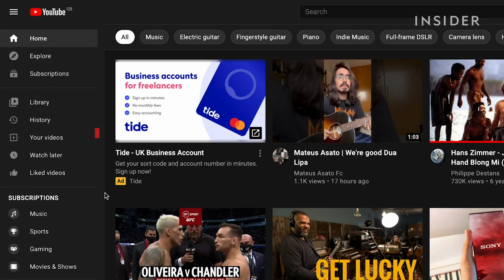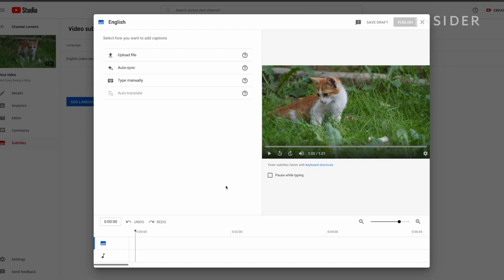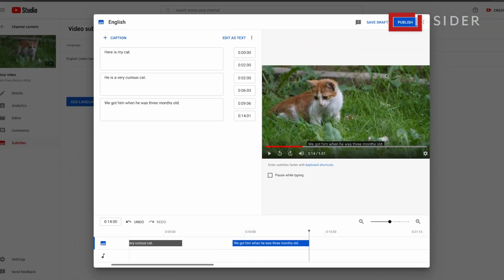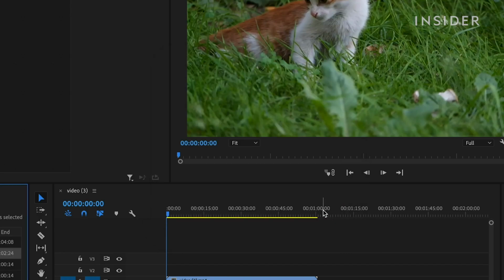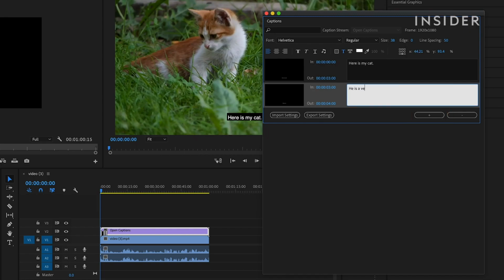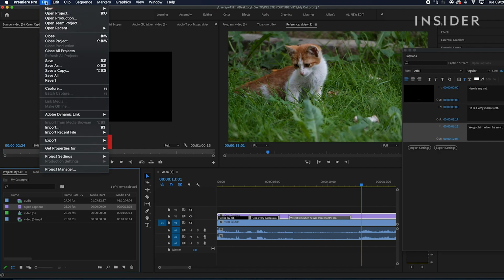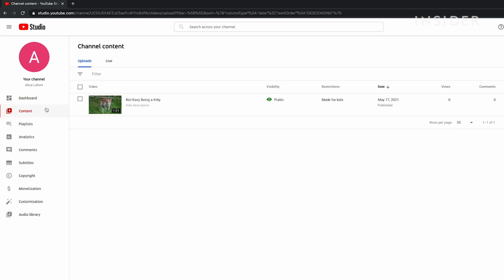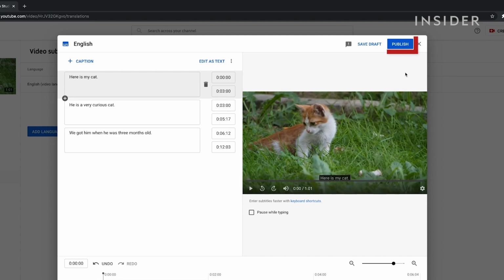How To Add Subtitles To A Video (YouTube And Premiere Pro)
0:00 Intro
0:14 Adding subtitles on Youtube Video
1:05 Duration of subtitles on screen
1:25 Adding subtitles to Premiere Pro
2:38 Exporting subtitles from Premiere Pro
3:10 Adding subtitles from Premiere Pro to Youtube Studio

This video will show you how to add subtitles to a video using Premiere Pro and Youtube Studio.